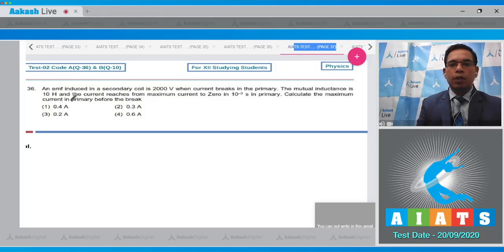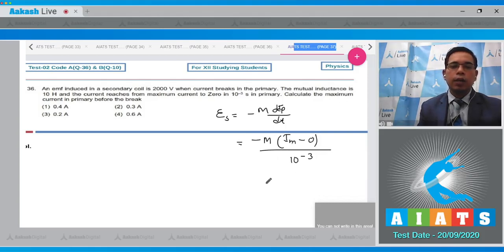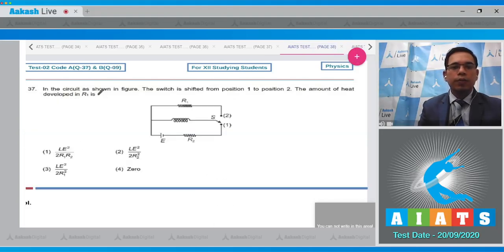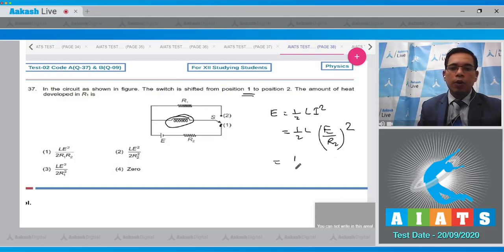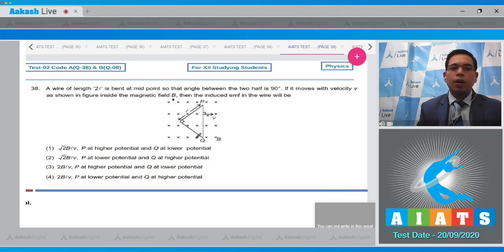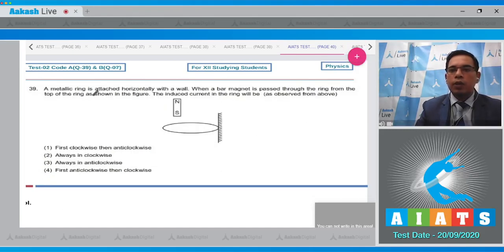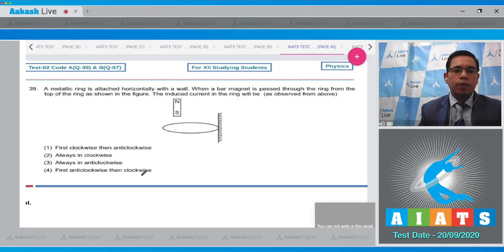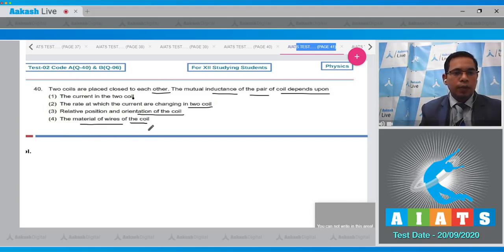AIATS TEST 02 Code A B For XII Studying Students PHYSICS MEDICAL 2020OYM CF Q 36 to 40